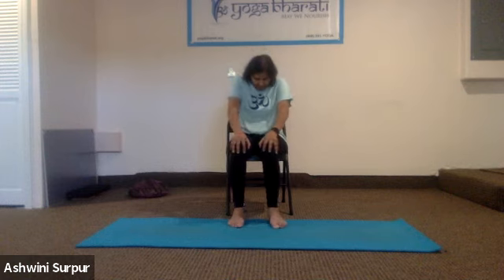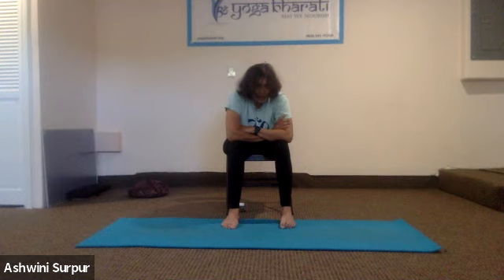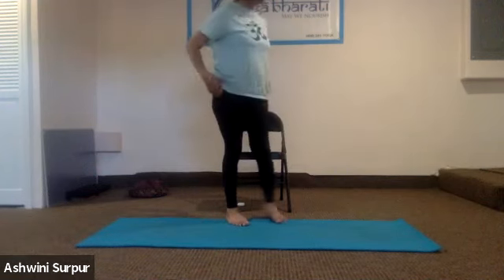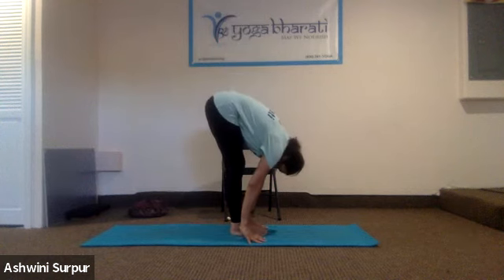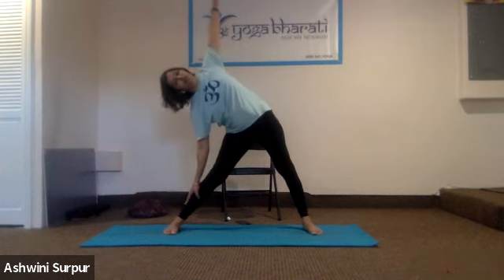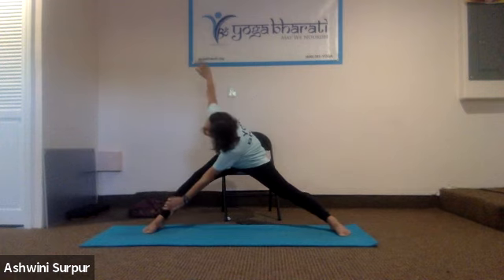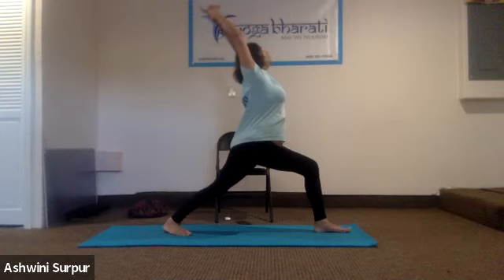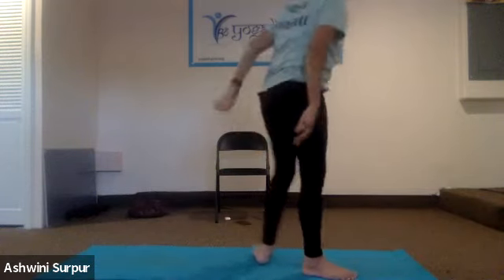Yoga Bharati Sample Healthcare Staff Yoga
Sample Video of a 45 min class taught to Healthcare staff.